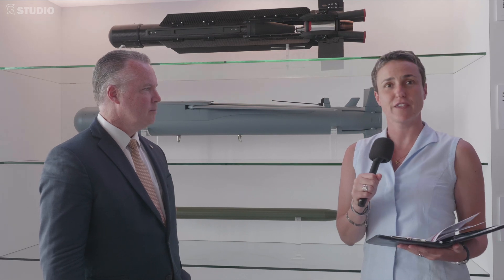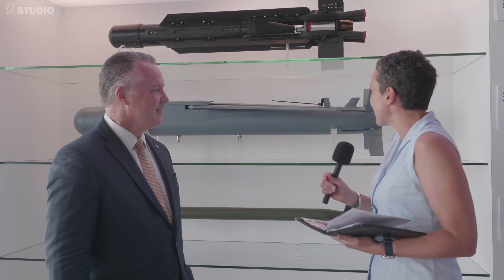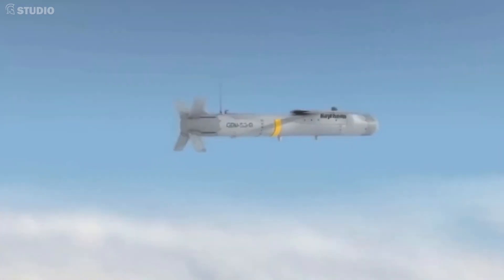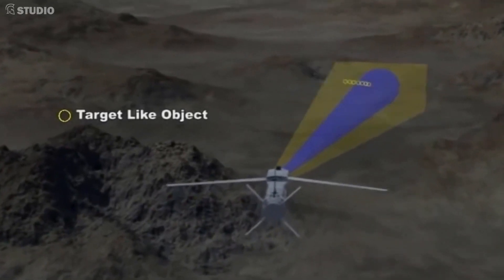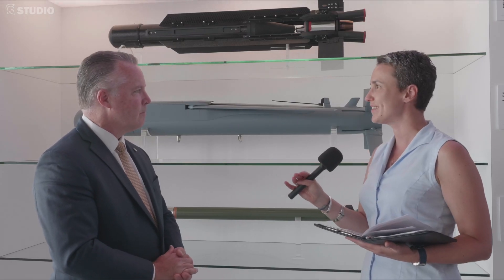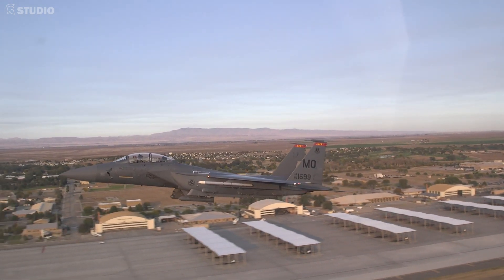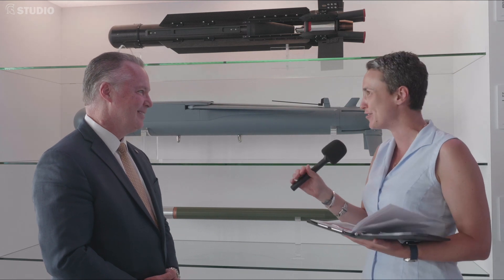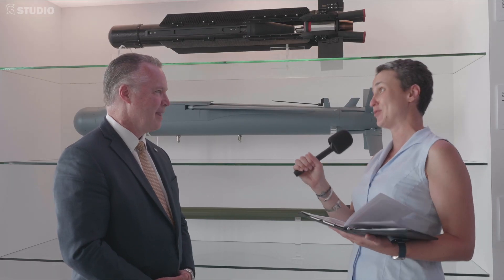What's in store for StormBreaker?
Paul Ferraro, President of Air Power, Raytheon Missiles & Defense, provides an update on the company's StormBreaker smart weapon to Shephard Studio at the 2022 Farnborough International Airshow.